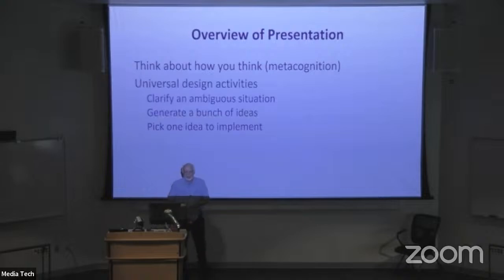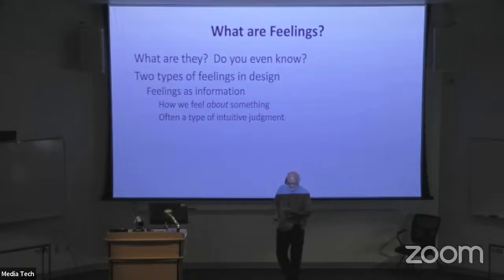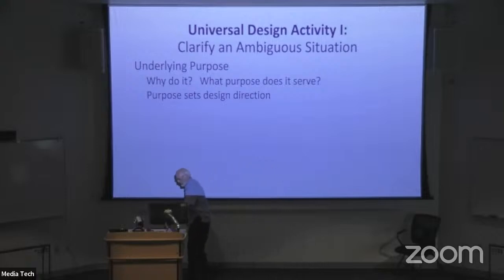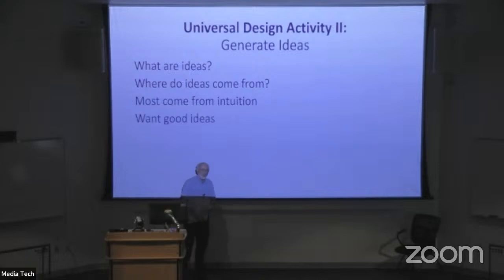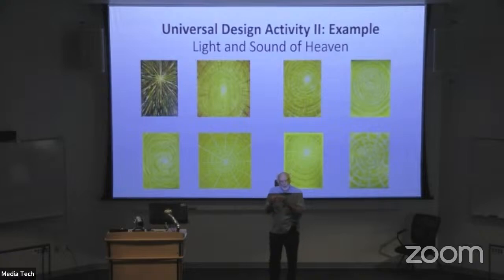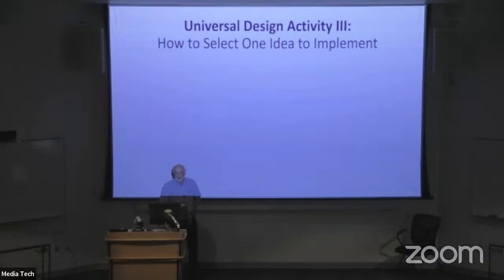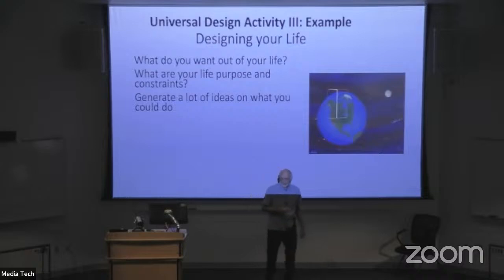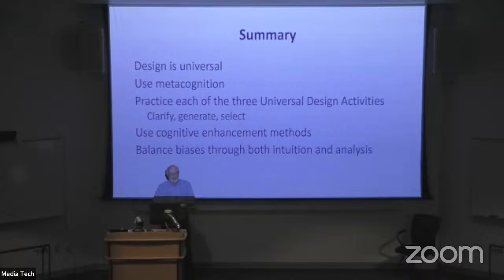STEAM Pathways Lecture Series–ENGINEERING–Design: The Ultimate Human Activity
Everybody designs: from artists to engineers, from retail workers to homemakers. We design our days; we design our lives. This presentation will explain how anybody can enrich their professional and personal lives through improved design activities. The starting point is to think about how we are thinking (metacognition). Next, the three universal design activities will be discussed: clarify an ambiguous situation (what do we really, really want?), generate ideas (where do ideas come from anyway?), and decide what we will do (do we even understand how we make decisions?) These design principles apply to everyone and to everything. Design is truly the ultimate human activity.